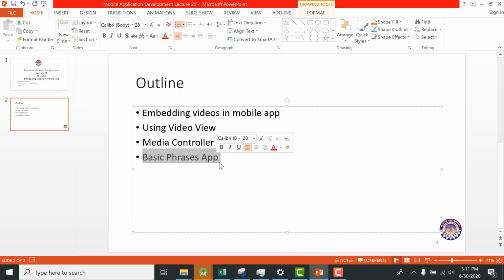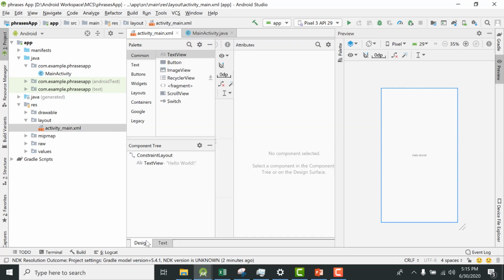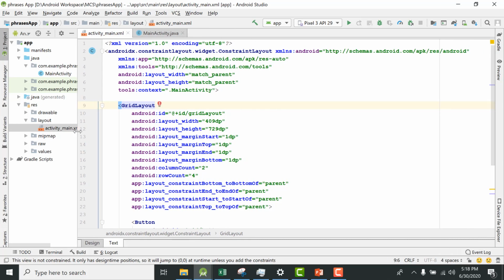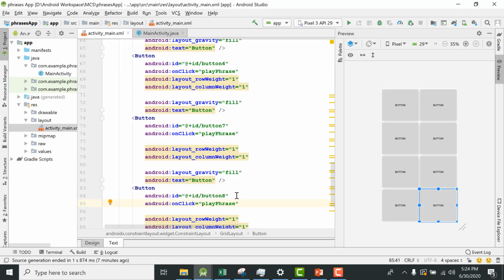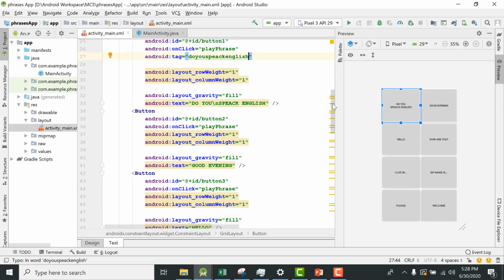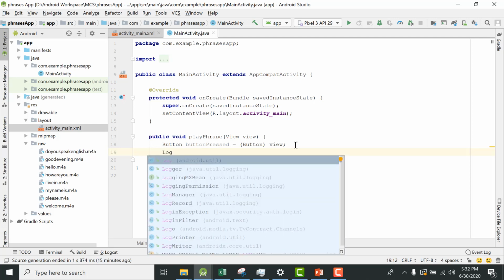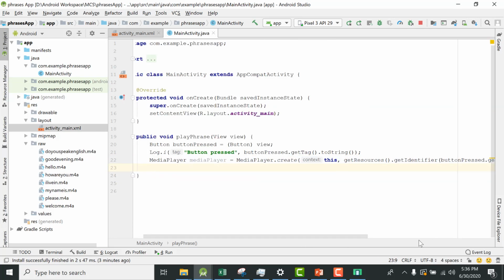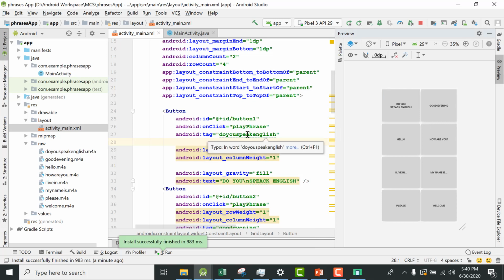Mobile Application Development Lecture 29